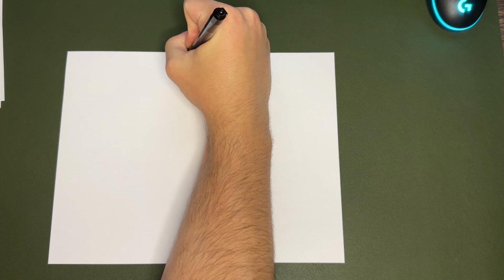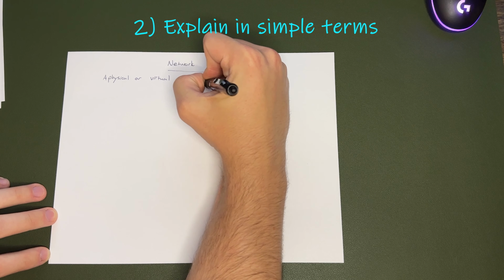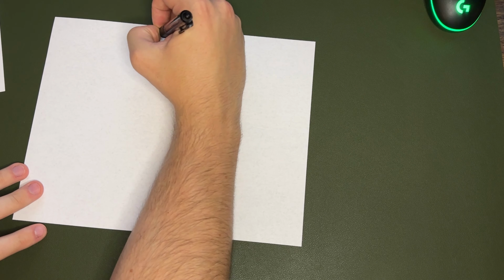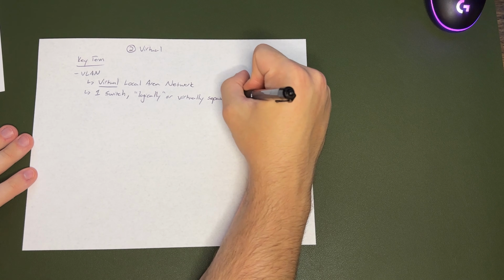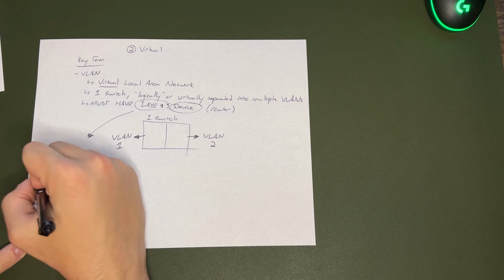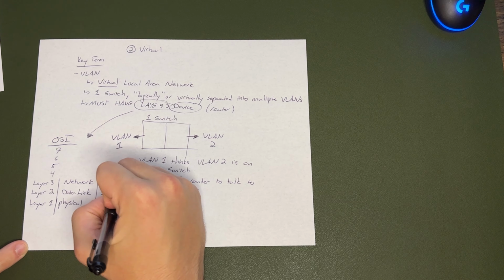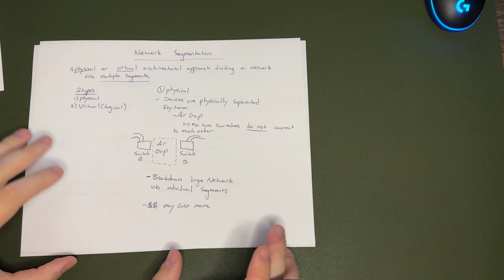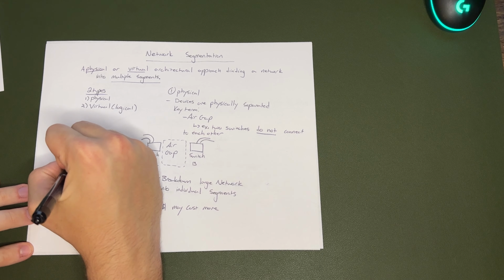Why YOU need to be using the Feynman Technique!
In today's video I talk about how the Feynman Technique is one of the best ways to gather a deep understanding of any subject you are studying.